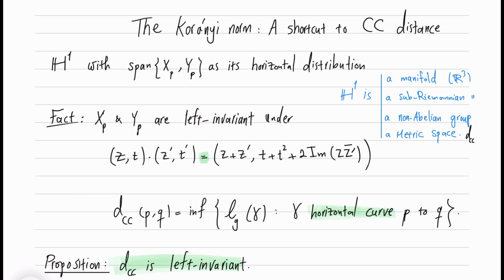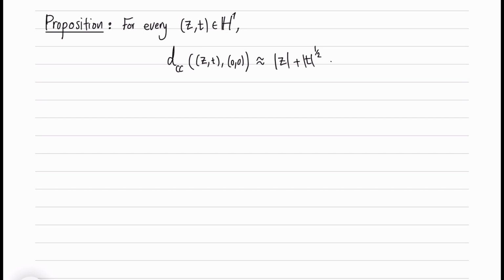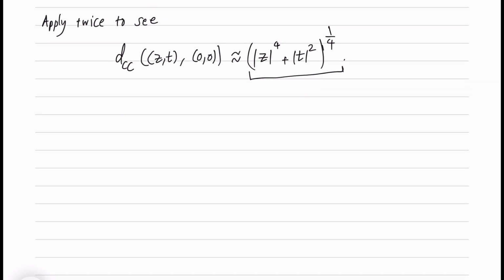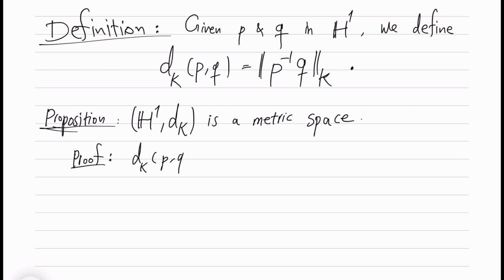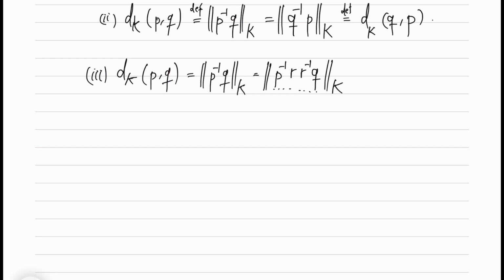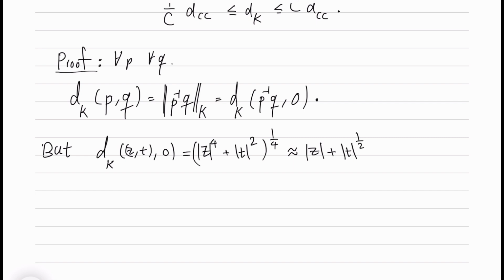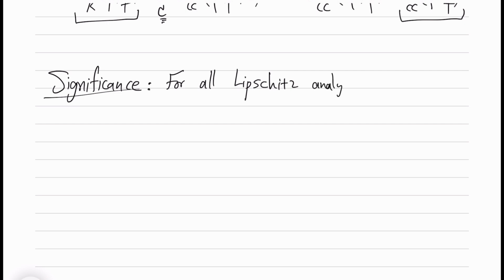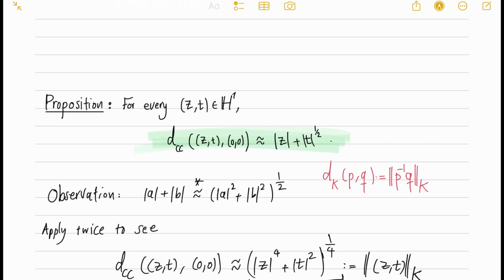Koranyi Metric On Heisenberg Group, vs Carnot Caratheodory Distance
Construction of the sub-Riemannian distance on the Heisenberg group was involved and required notions from differential geometry. Fortunately, there is simpler way to define a bi-Lipschitz equivalent distance that only uses the group multiplication. In particular it does not require any knowledge of paths, Riemannian metric, or anything else about manifolds.